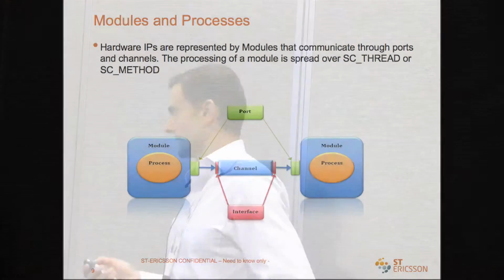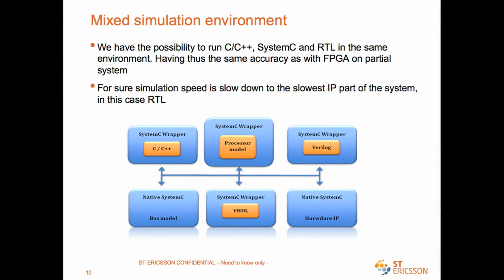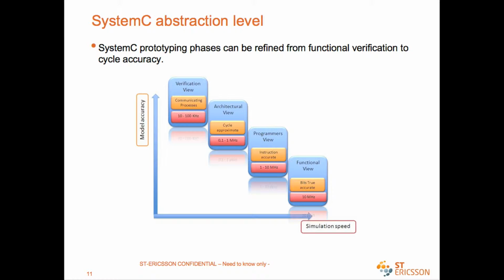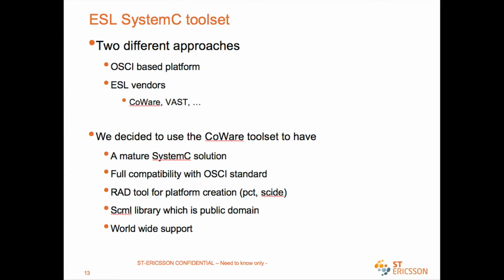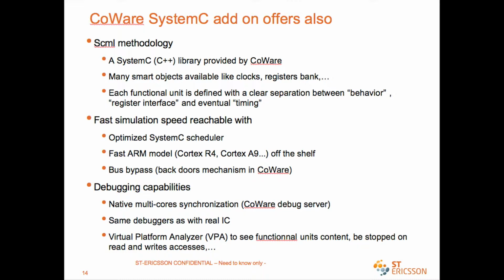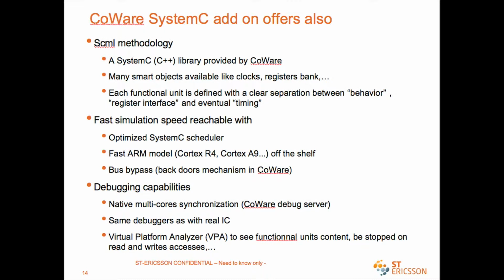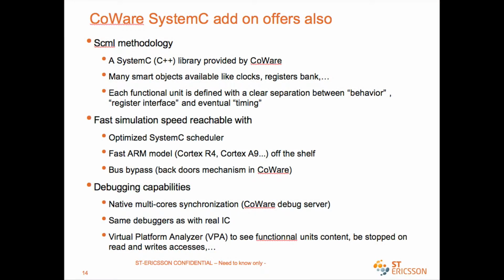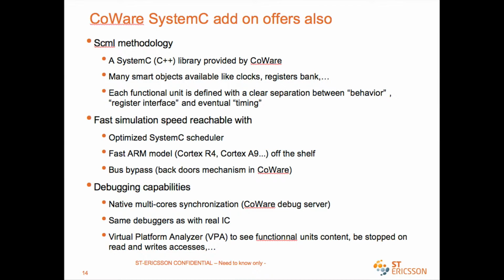Coware & STEricsson - Part 2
Olivier Mielo describes how STEricsson used a SystemC Virtual Platform to develop and validate a UMTS Layer 1 protocol stack.